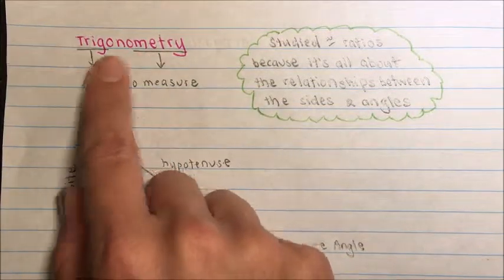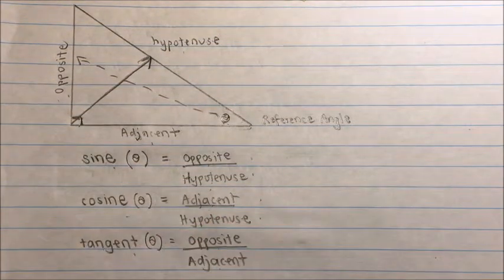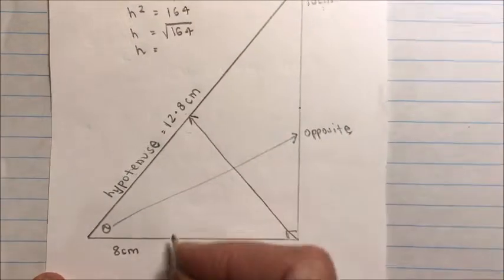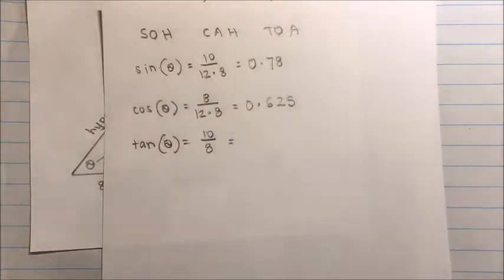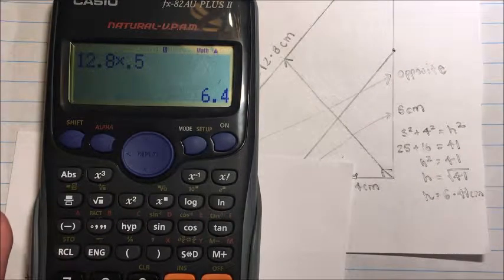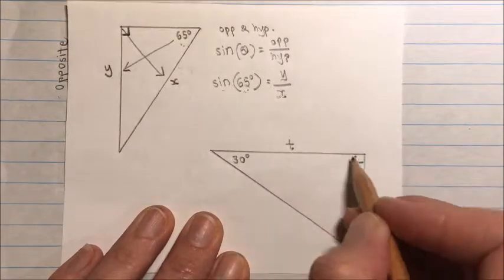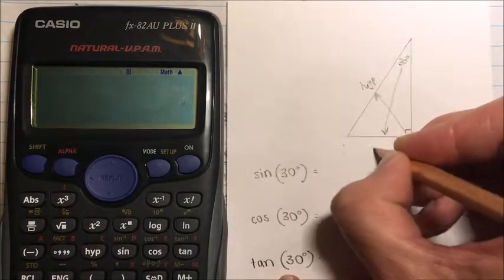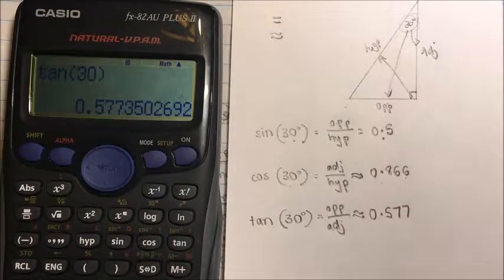Intro to Trigonometry